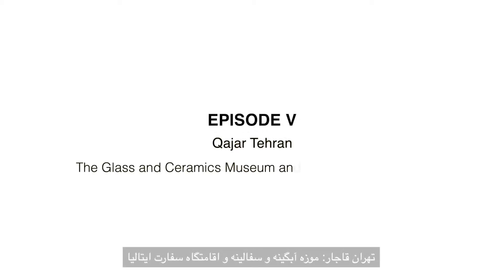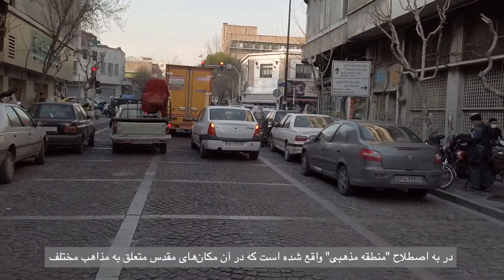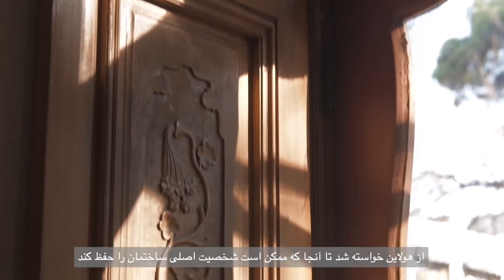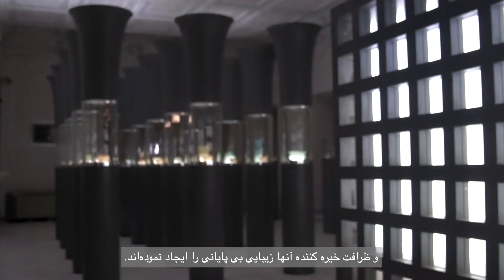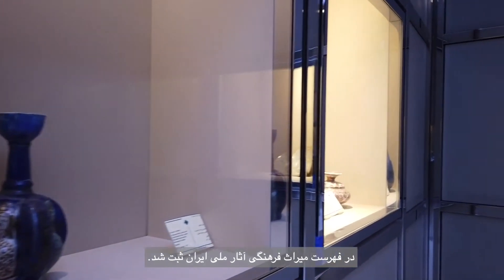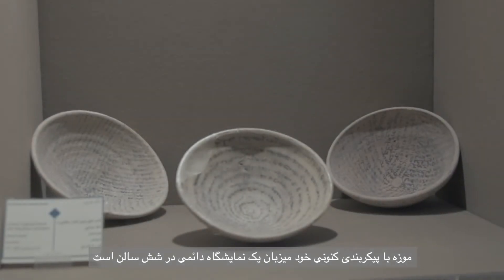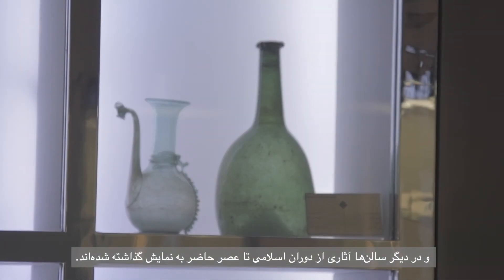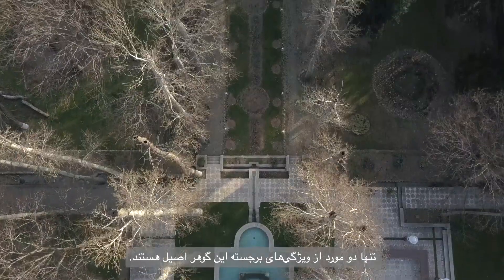QAJAR TEHRAN. THE GLASS & CERAMICS MUSEUM AND THE ITALIAN RESIDENCE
The 5th chapter of exclusive series “Domus Eyes on Iran”.

Episode 5 picks up on an article published by Domus magazine in 1980 on the stunning renovation of Tehran’s Glass and Ceramics Museum by Hans Hollein, a prominent Austrian architect. Hollein was able to successfully mix the sophisticated Qajar era mansion and the exquisitely modern interiors he himself designed.

Another important example of Qajar time architecture featured in the episode is the complex hosting the Italian Ambassador’s Residence in Farmanieh, purchased by the Italian government in 1940. The architectural value of the complex’ buildings is enhanced by an impressive garden which occupies 61,750 sqm and represents one of the most important examples of Persian garden still preserved in Tehran.

The "Domus Eyes on Iran" series is an Italian Embassy in Tehran Production in cooperation with Domus Magazine.

Video by Studio Aleph Produced by Tak-On.